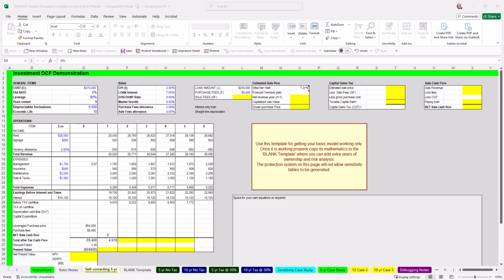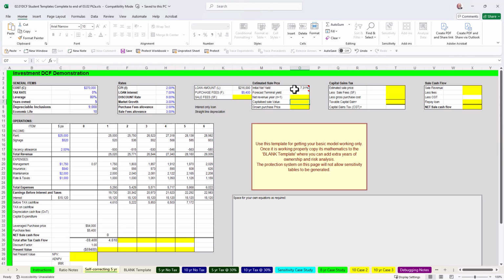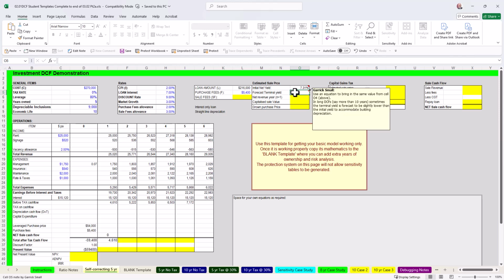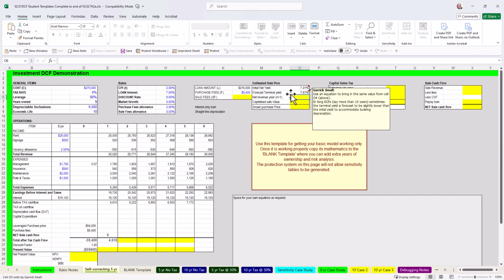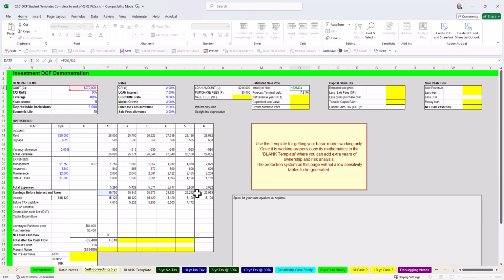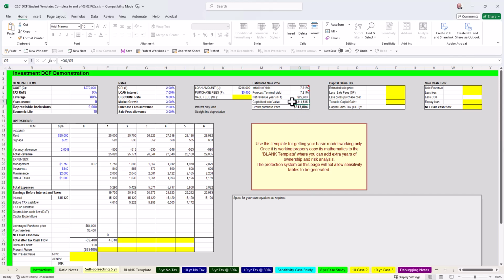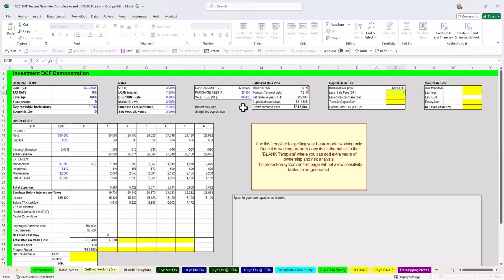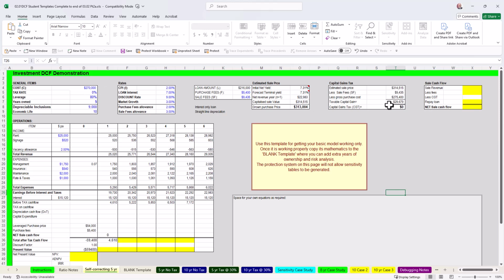Property Finance 03:03b DCF IA construction exercise Part 2b